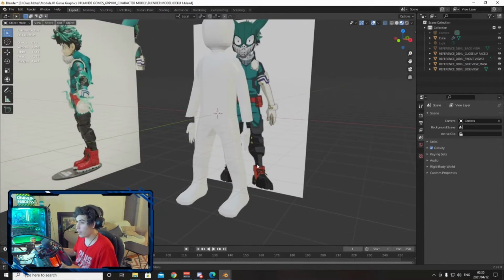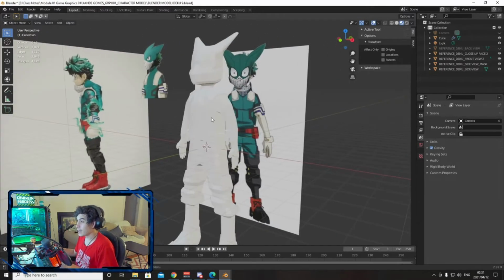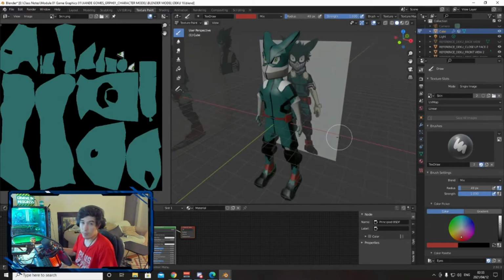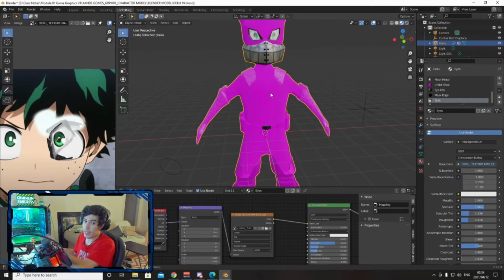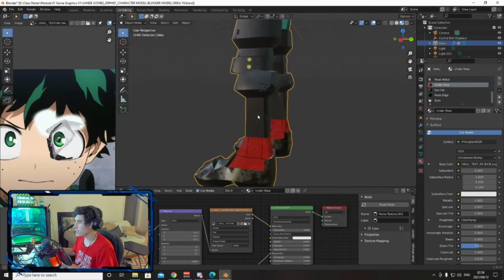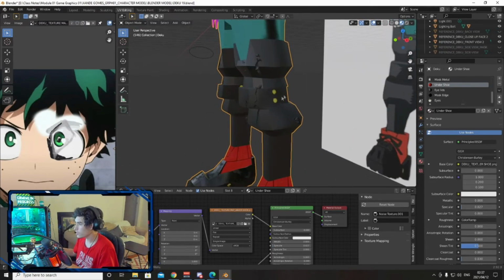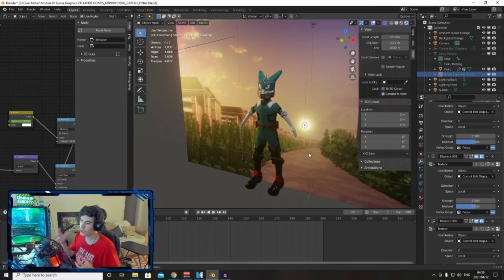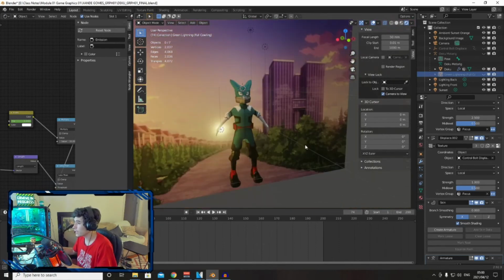Where have I been? Basically doing this!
Apologies for the lack of streaming, videos and everything in between. This is a small project I've been working on at college and has been one of the reasons I've been so inactive lately but I'm excited to show you guys exactly what I've been working on.

Model made in Blender :D